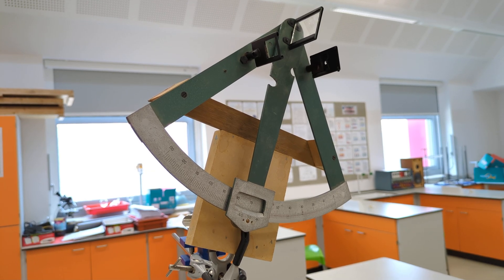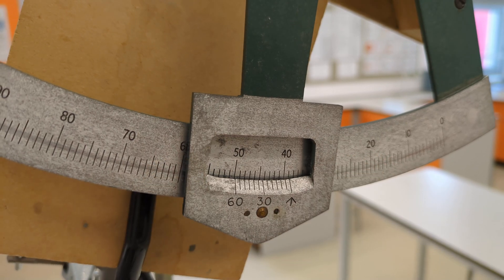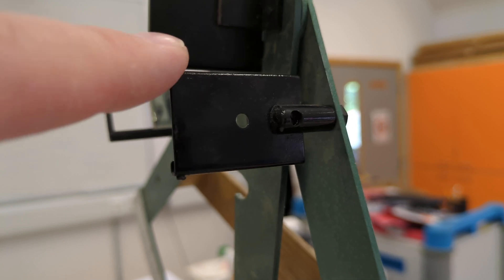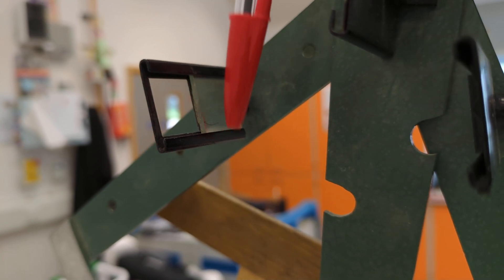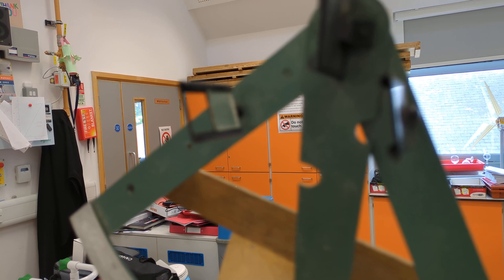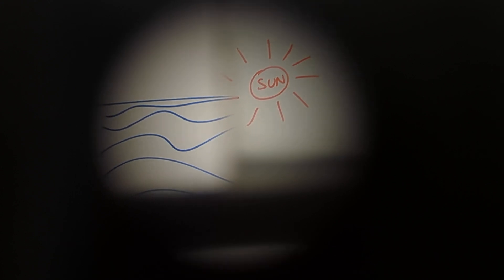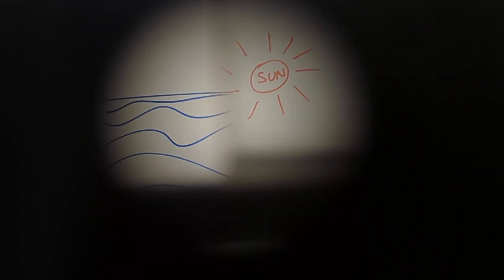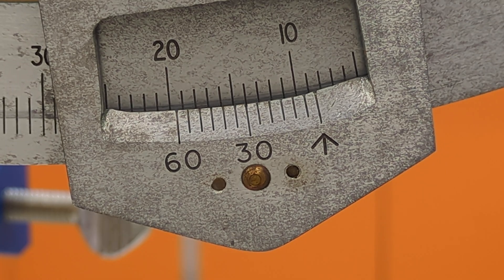How to use a sextant to measure altitude of celestial bodies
⭐️ 𝗟𝗶𝗻𝗸𝘀 ⭐️